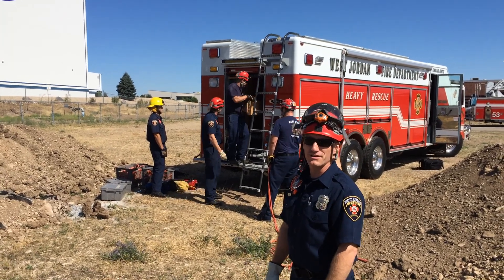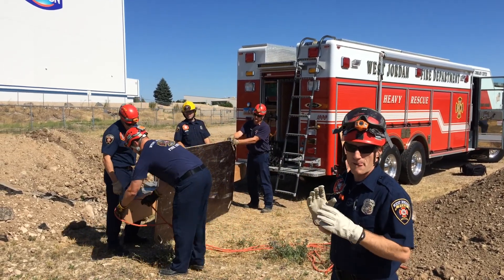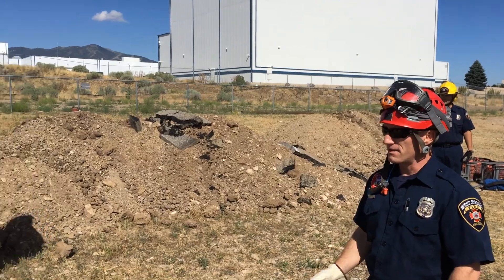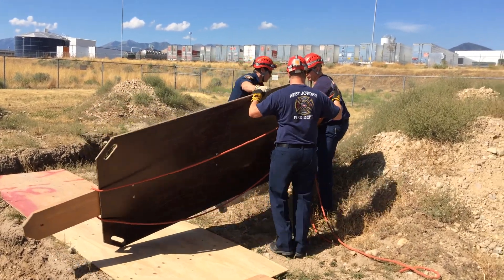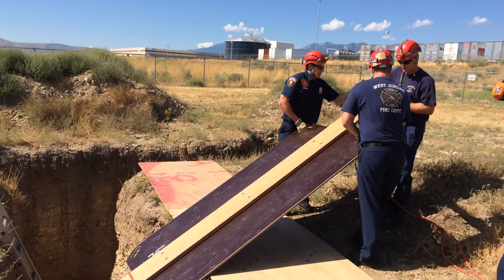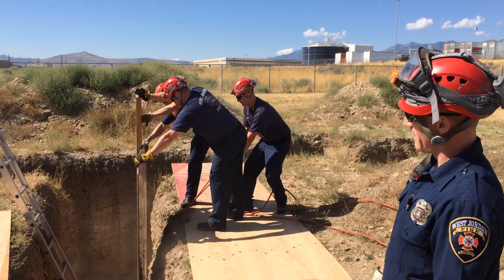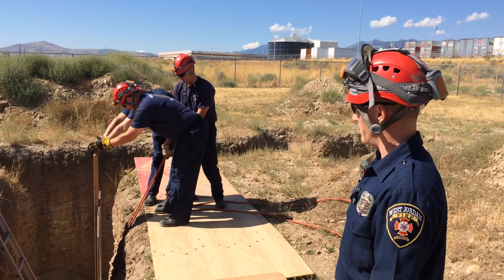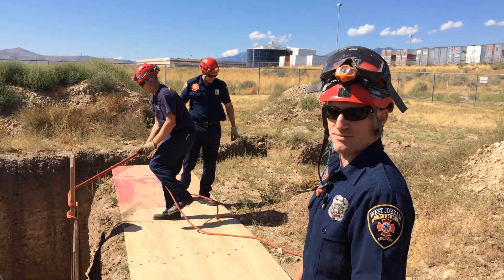Trench Rescue Panel Placement Same Side Panel Set Method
Same-side Panel Placement Method: Best performed with three people. Panel lowered in place against same side as rescuers with strong back facing interior of the trench. Criteria includes proper prep of the trench panel and tight placement of the lower portion of the panel against the toe/floor junction.